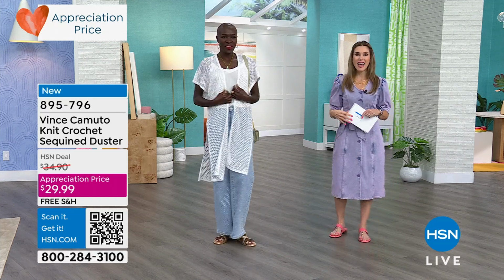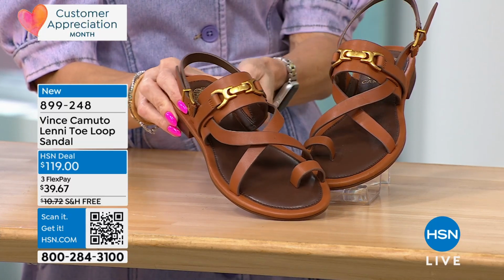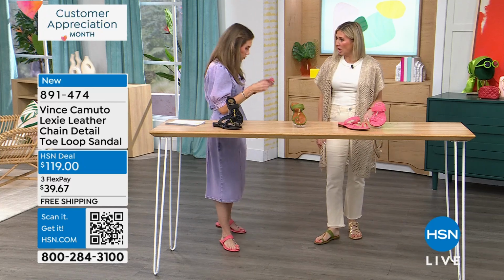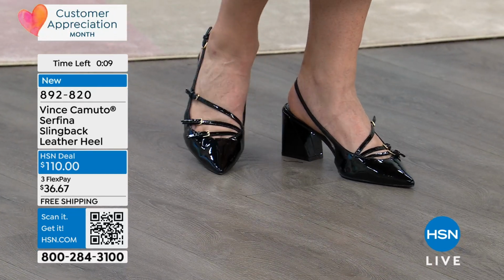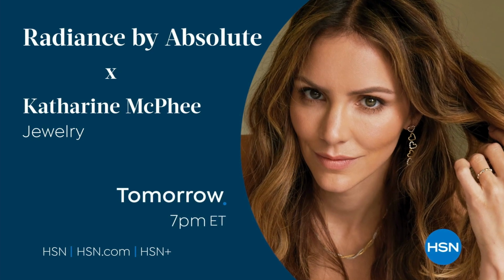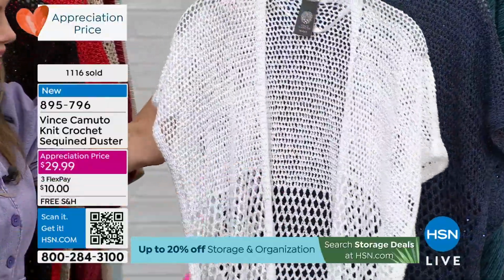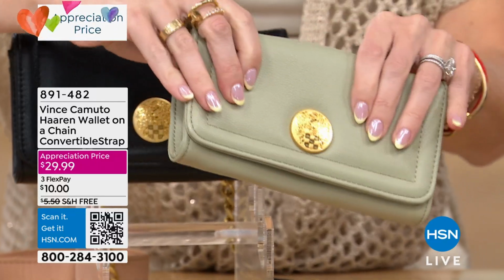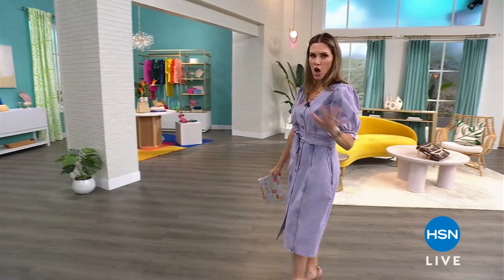HSN | Vince Camuto Collection - All On Free Shipping 04.09.2025 - 11 PM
From work to weekend look fabulous with style makers from Vince Camuto - all with FREE Shipping. Prices shown on the previously recorded video may not represent the current price.  View hsn.com to view the current selling price.SHOP NOW